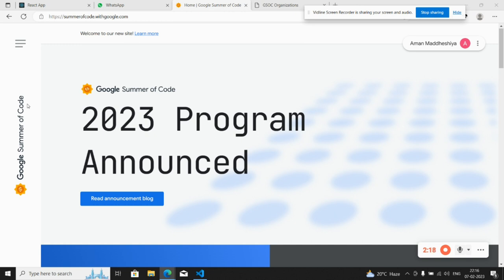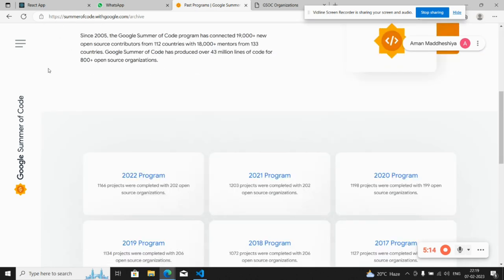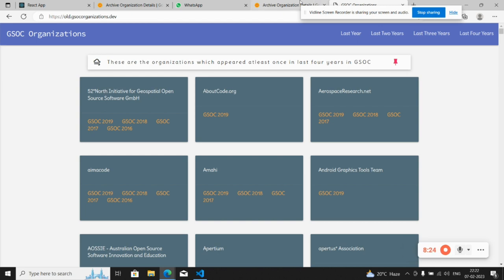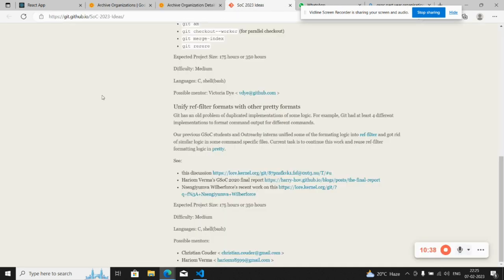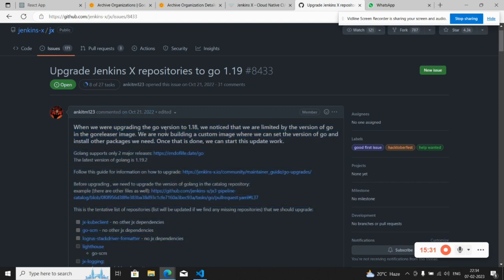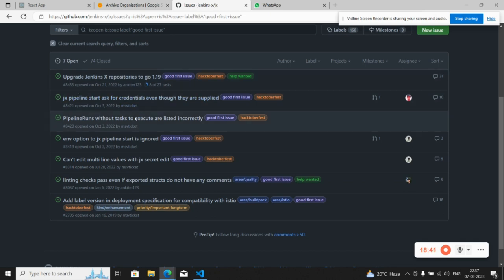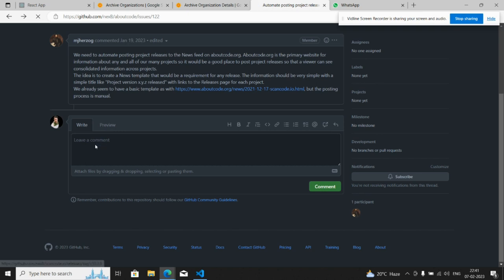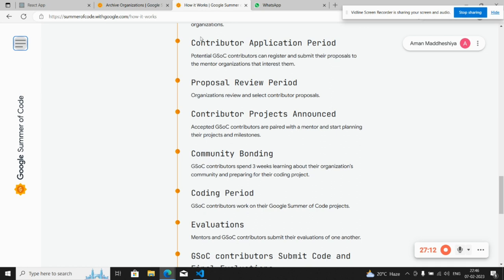GSOC 2023- Everything you should know about it from scratch | Complete Guide to GSOC 2023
GSOC 2023- Everything you need to know | Complete Guide to GSOC 2023
Time stamps:
0:00-Intro
1:09-About open-source
1:48-GSOC introduction
4:02-How to choose an organisation
12:08-Good-first issue
13:08-Open-sourcd contribution
20:00-The end (Part-01)